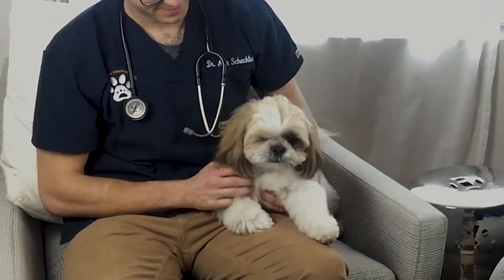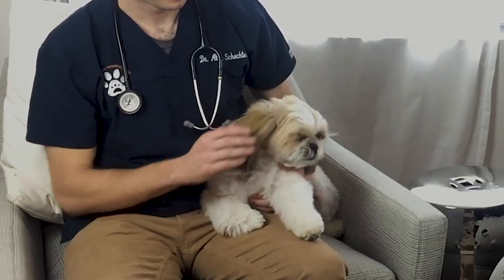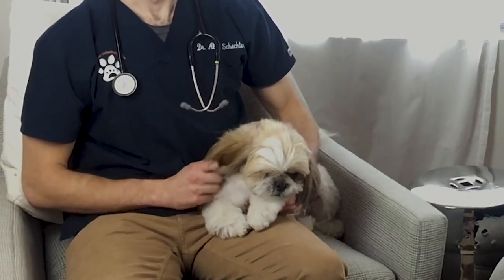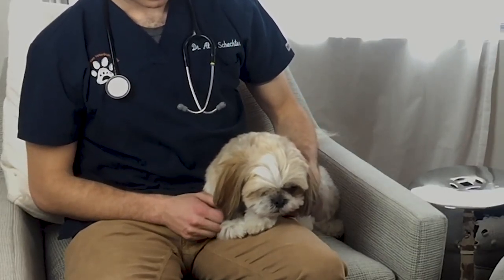Dog Eye Care: Safety and Tear Staining Featuring Dr. Alex Schecter DVM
Dr. Alex Schecter DVM and Ani Corless, Founder of Luxury Groomer discuss safety of the eyes during grooming. They also give info and advice on tear staining.